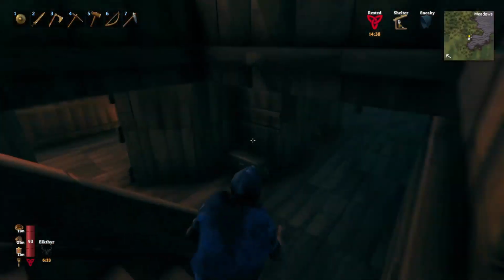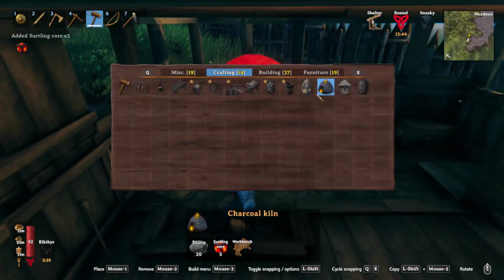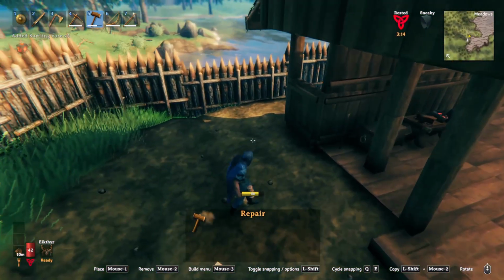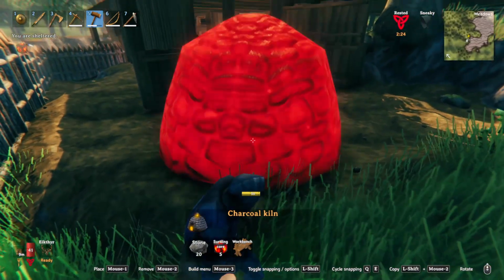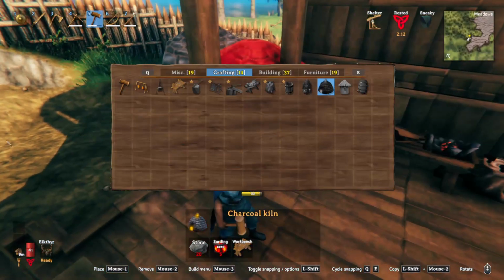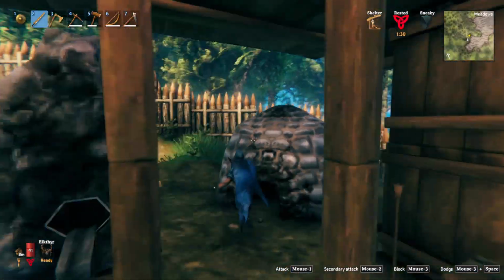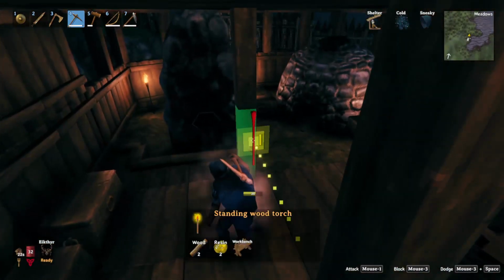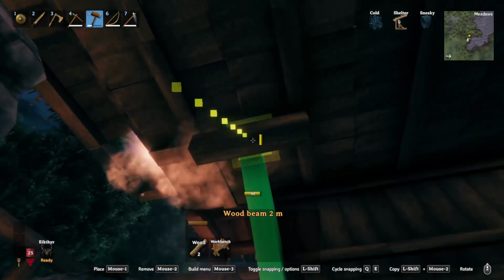Let's Play Valheim, with BonBonB - Day 108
This magnificent Viking inspired survival/builder game has captured my heart. Join me on this solo playthrough, one in-game day each real life day.

Game: Valheim